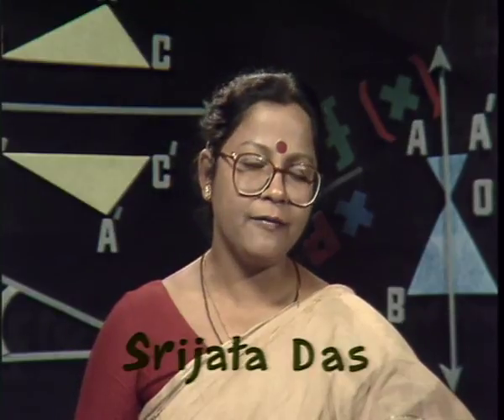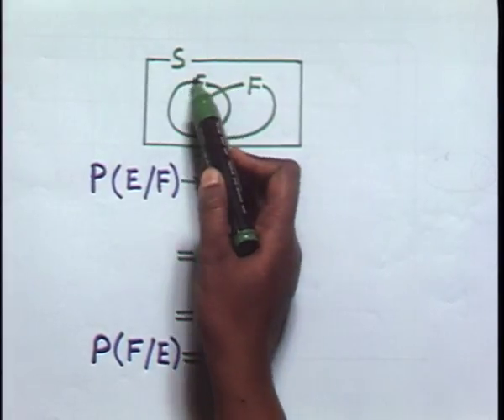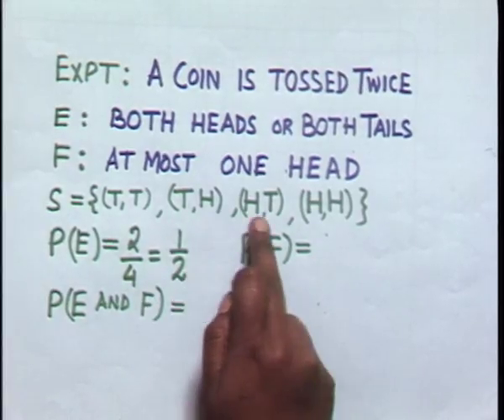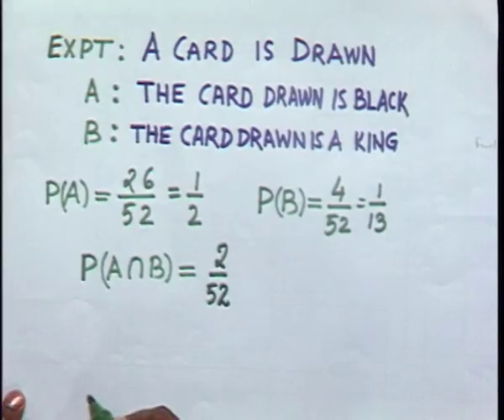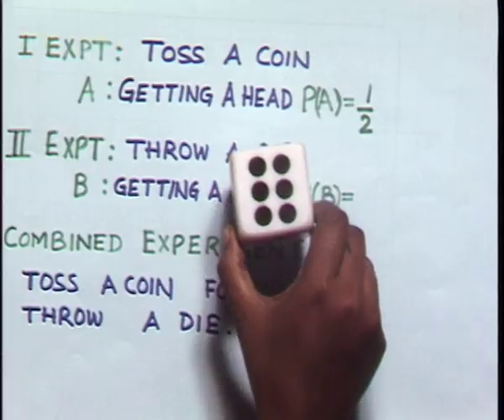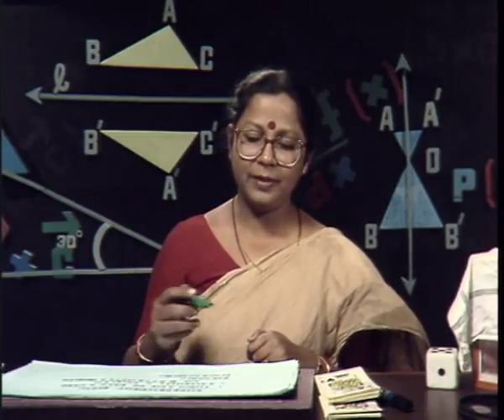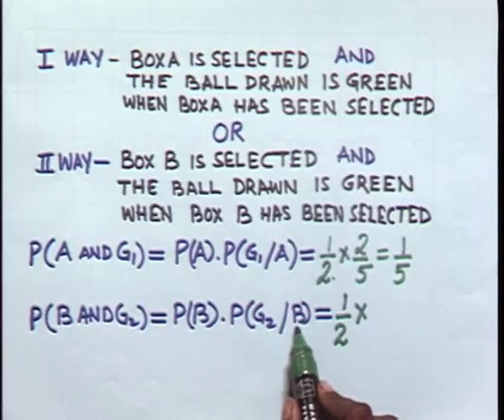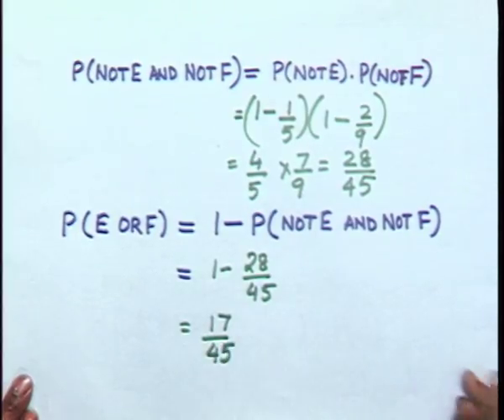PROBABILITY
Subject: Maths